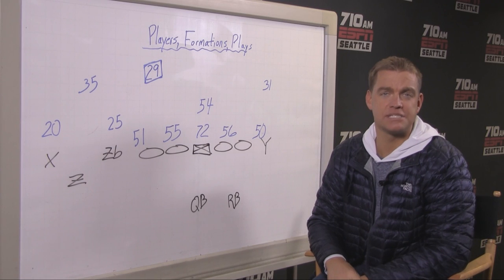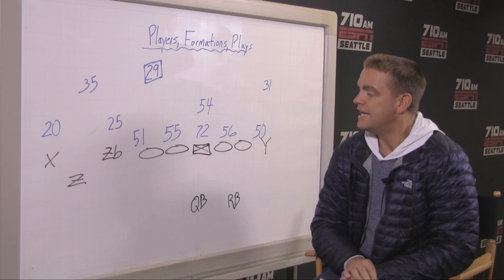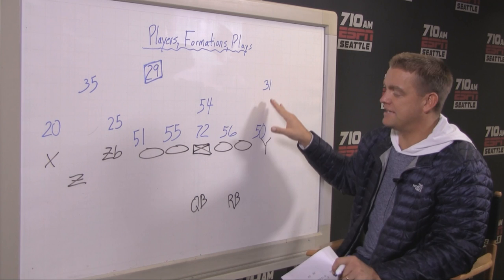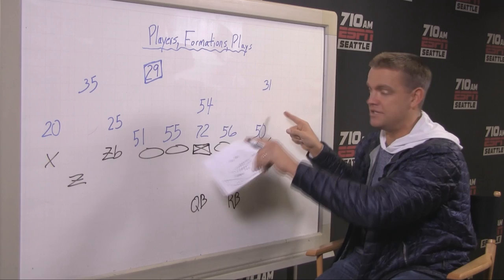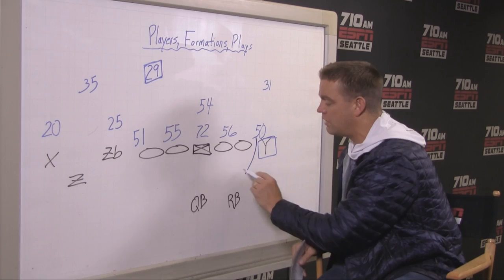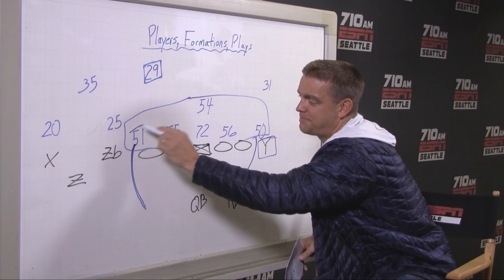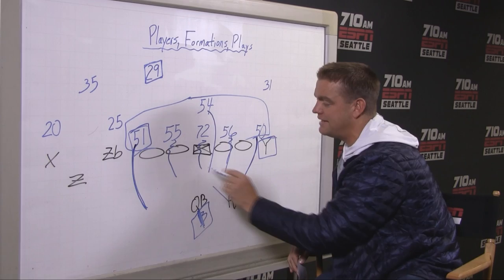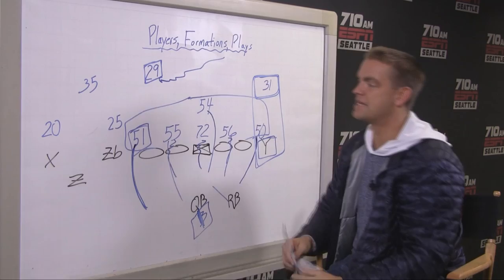Brock Huard's Chalk Talk: Seahawks need Kam Chancellor at his best vs. Carolina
710 ESPN Seattle's Brock Huard explains why Kam Chancellor vs. Greg Olsen is a key matchup in the Seahawks' divisional-round game against Carolina.